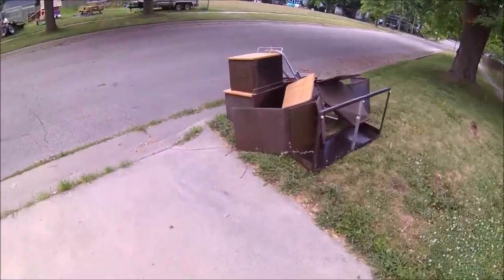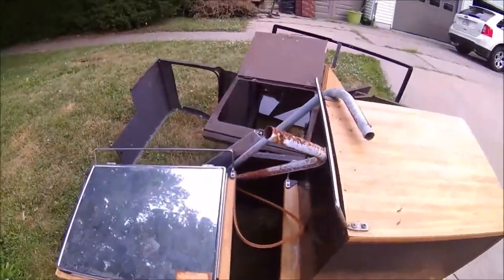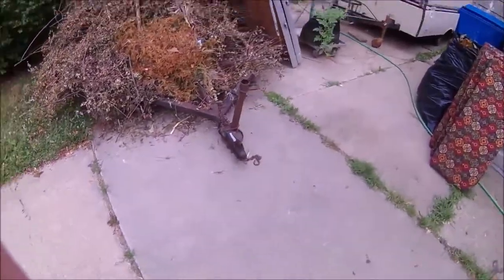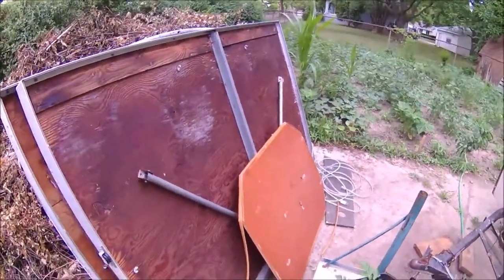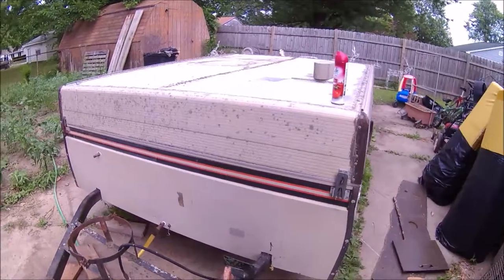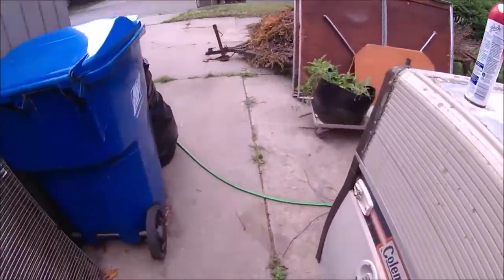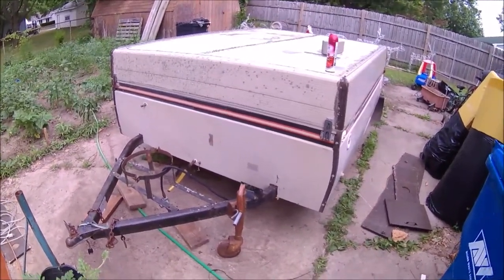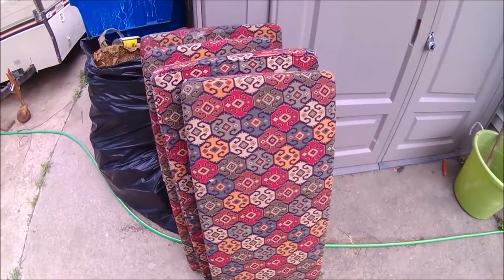POP UP CAMPER TO CONCESSION TRAILER PT 2